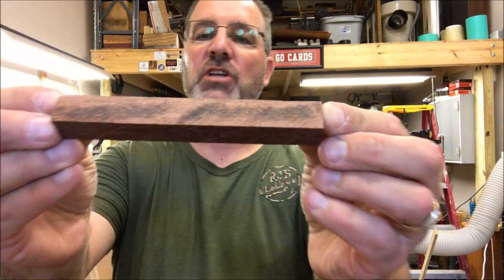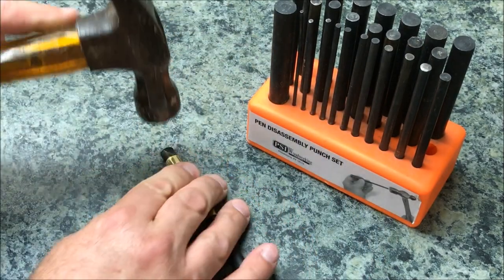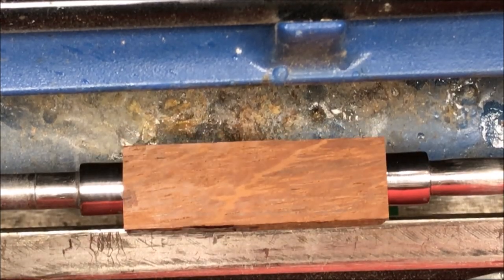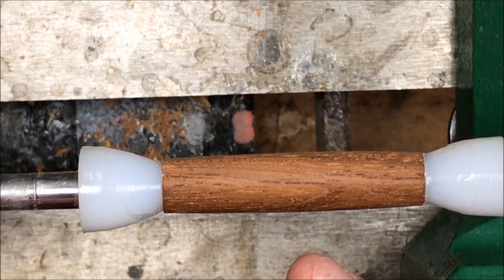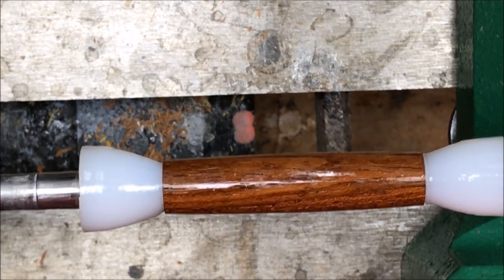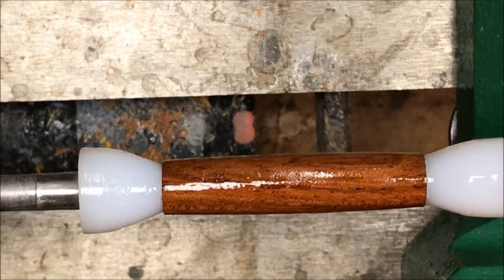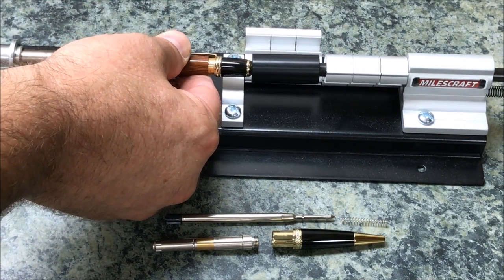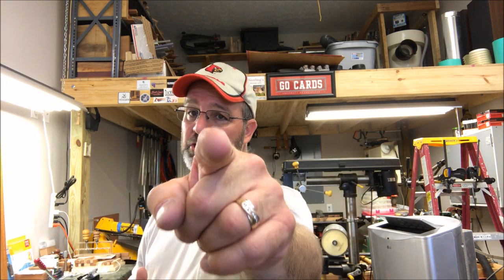Austrailian Teak On a Manhattan Pen Kit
This is a beautiful piece of Australian Teak that looks amazing on this Manhattan pen kit.

Regards,
Bob